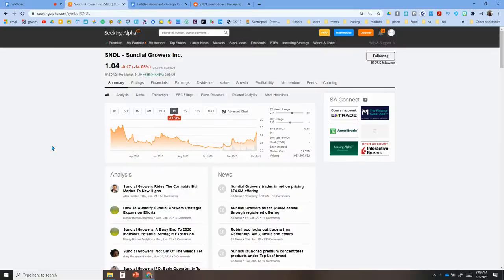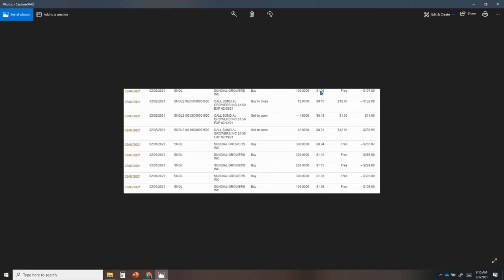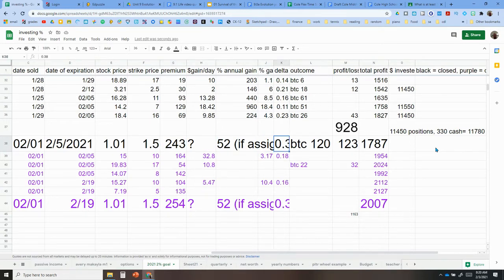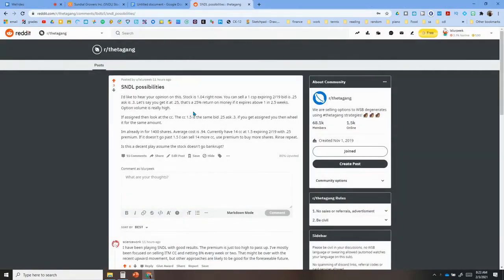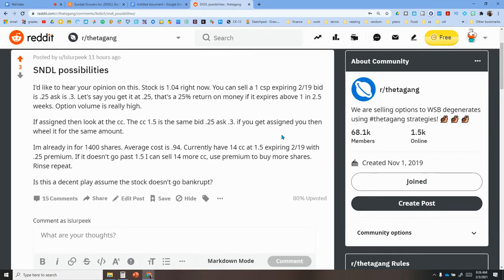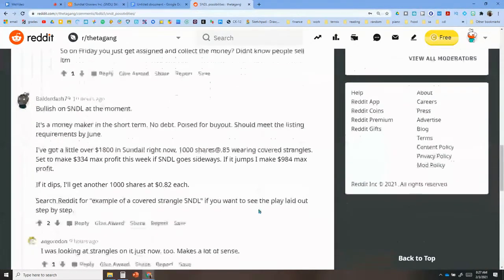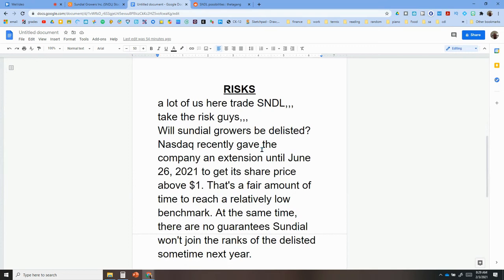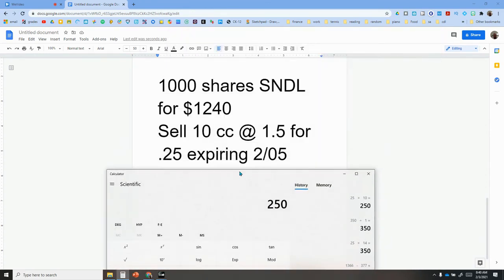SNDL option analysis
SNDL covered call and cash secured put analysis. Learn how to earn 25% premiums weekly on this stock!

Learn about implied volatility and how it affects option prices